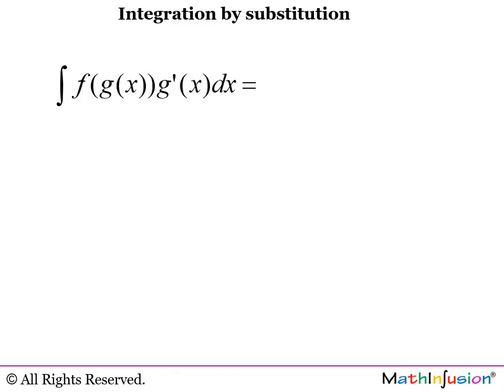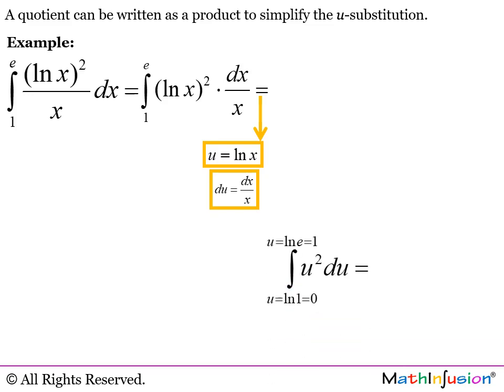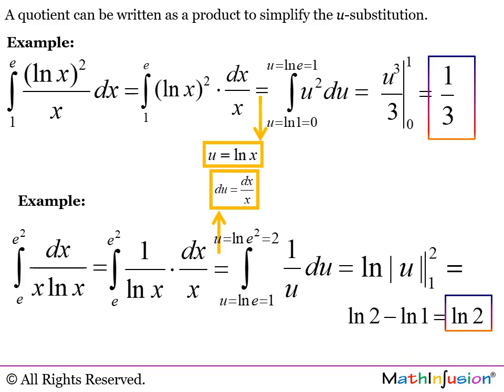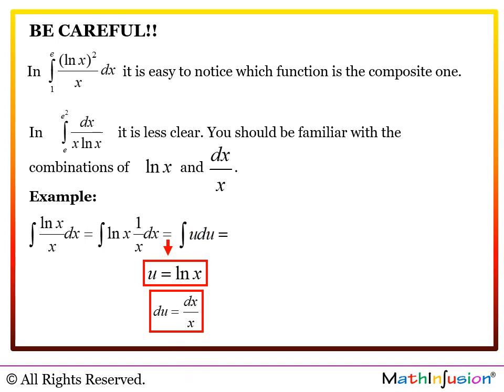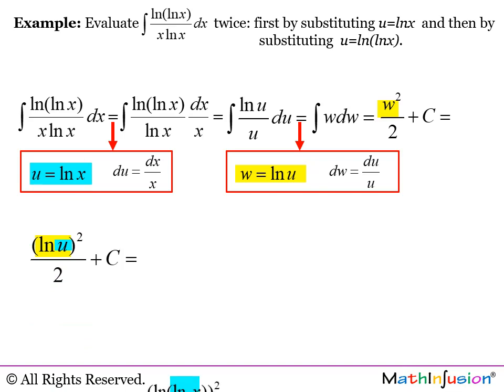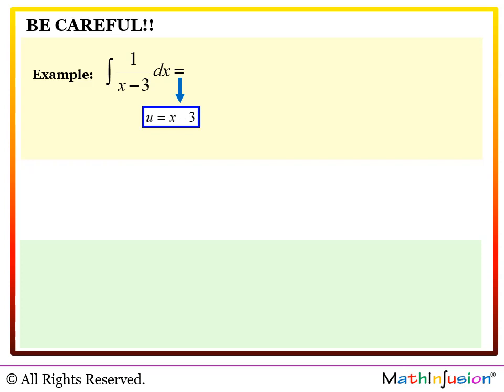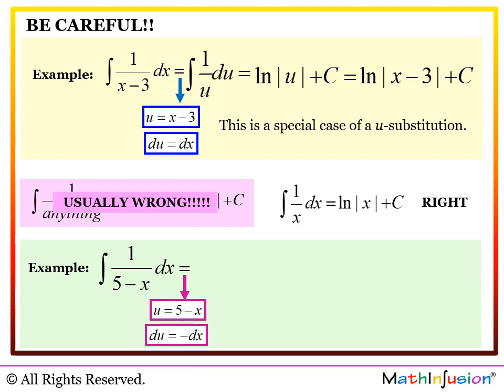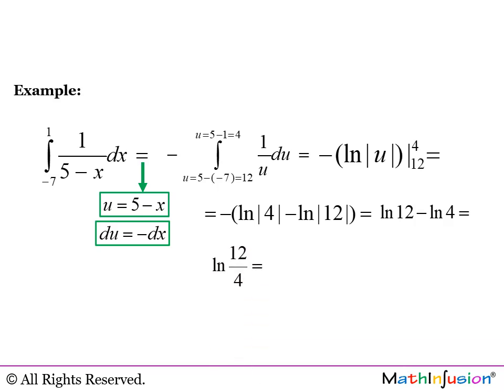m22 3 More Examples of Integration by Substitution